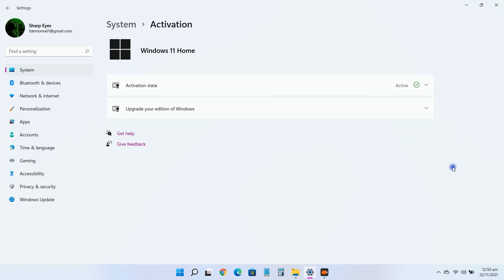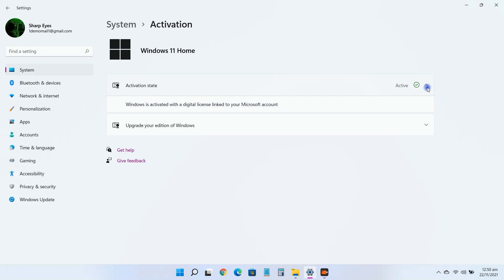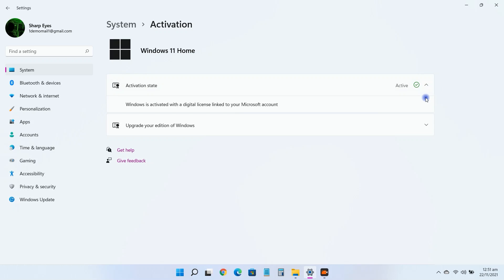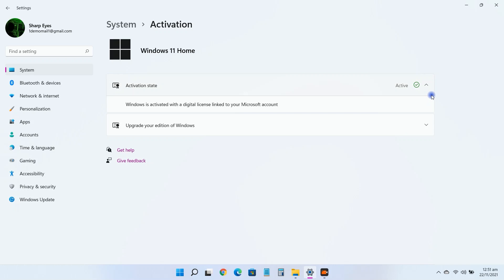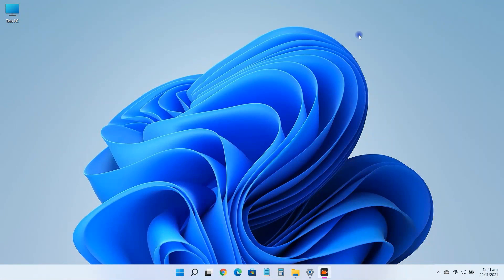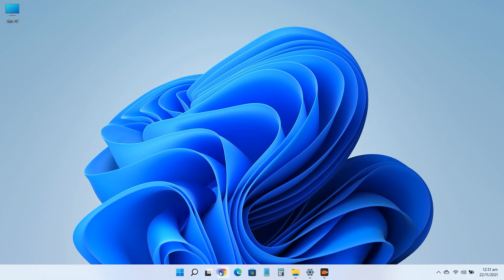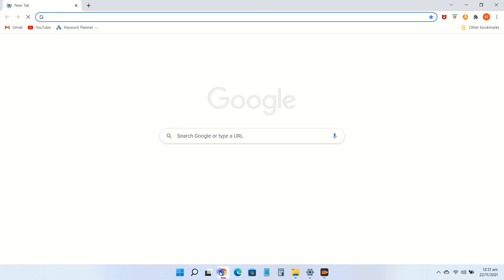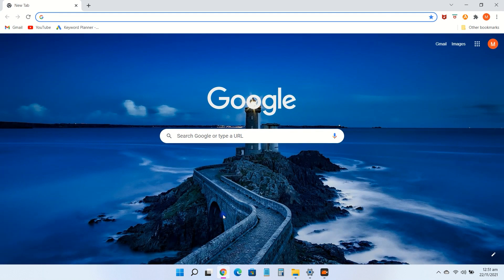How To Find Windows 11 Product Key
In this video, I'm gonna show you a quick way to find your windows 11 product key, If you need your windows licence key for. some reason here is video guide to help you finding your windows 11 product key.